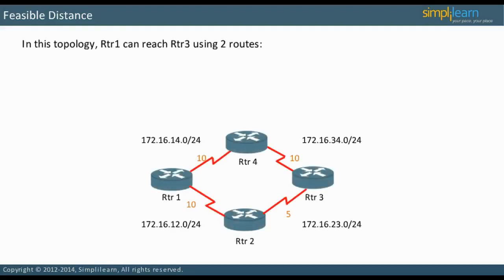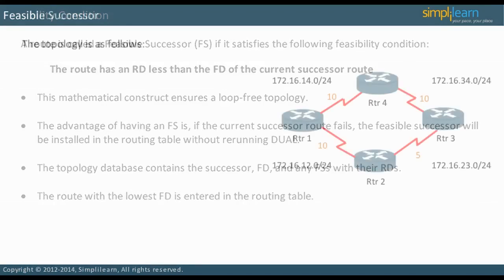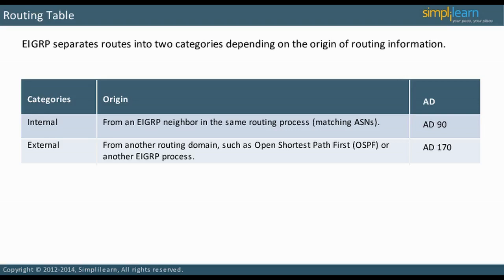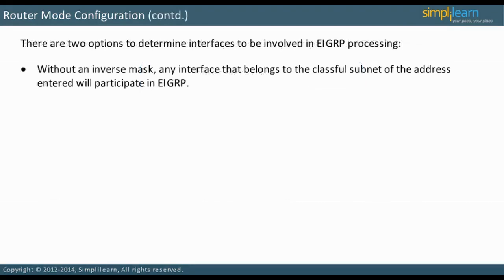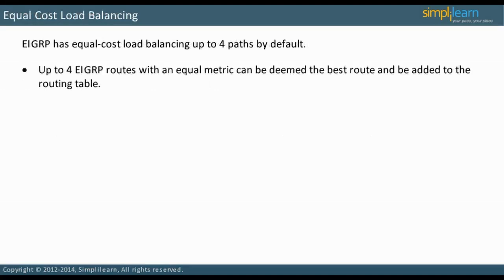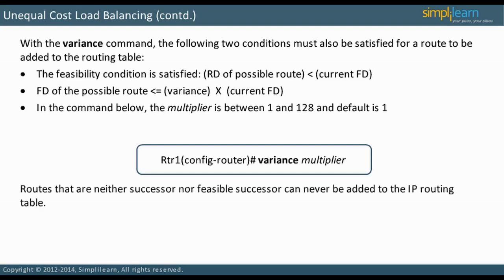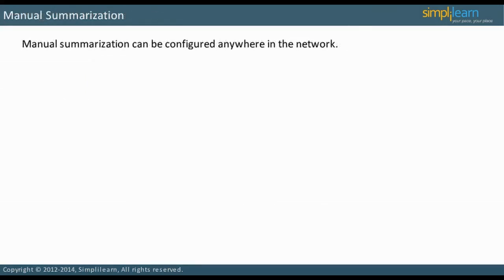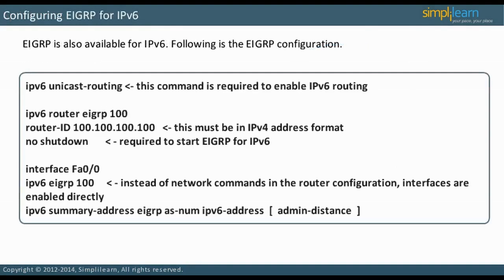18002 Feasible Distance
Enhanced Interior Gateway Routing Protocol